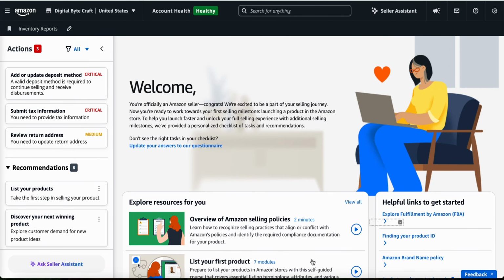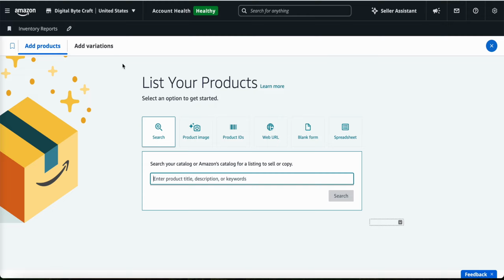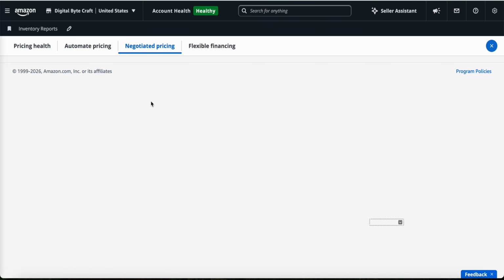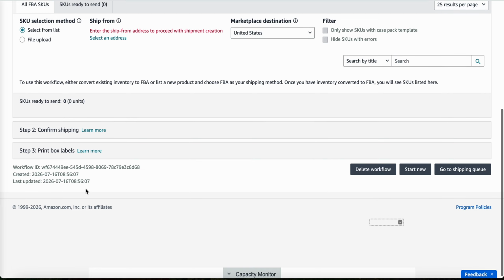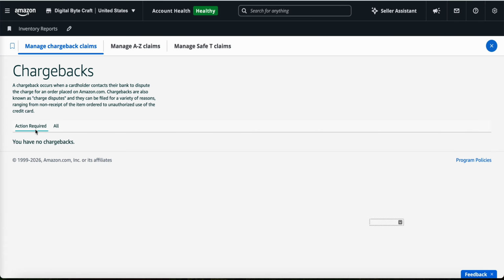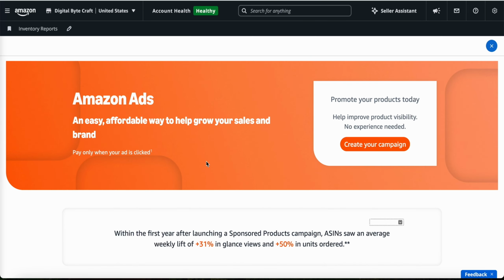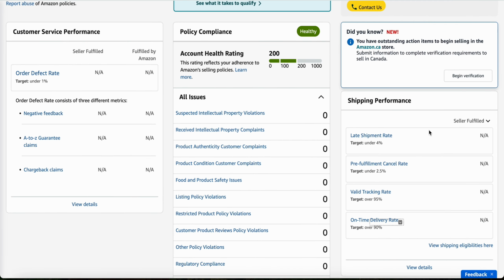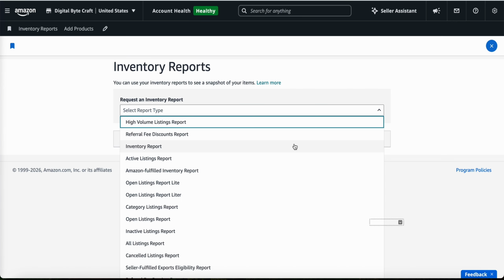How to Use the NEW Amazon Seller Central Dashboard 2026 (Full Tour)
Welcome to Episode 2 of our FREE Amazon Seller Central Course!

In this video, you'll get a complete walkthrough of the new Amazon Seller Central Dashboard. Whether you're a beginner or planning to become an Amazon Virtual Assistant (VA), this lesson will help you understand where everything is located and how to navigate Seller Central with confidence.

📚 In this video, you'll learn:
✅ Complete Amazon Seller Central Dashboard Tour
✅ Navigation Menu Explained
✅ Home Page Overview
✅ Orders, Inventory & Catalog Sections
✅ Pricing & Advertising Menu
✅ Reports & Performance Tabs
✅ Settings & Account Options

This course is designed for anyone who wants to: ✔ Become an Amazon Account Manager
✔ Start a freelancing career
✔ Learn Amazon Seller Central from scratch

💯 This course is completely FREE, and every episode builds on the previous one.

🎬 Next Episode: We'll start working with products and learn how to create and manage Amazon listings step by step.

👍 If you found this video helpful:

Share it with anyone who wants to learn Amazon